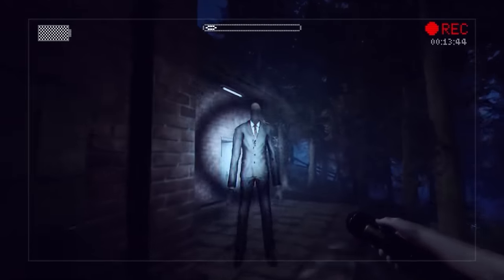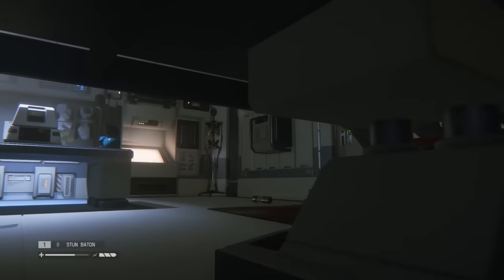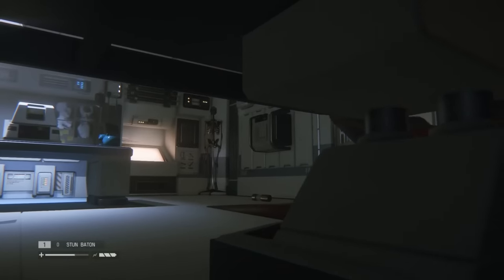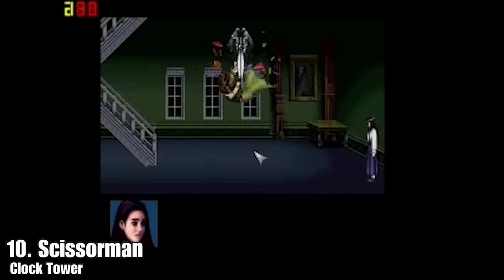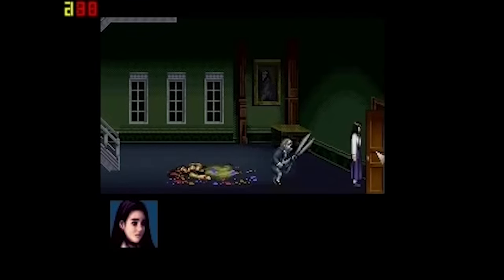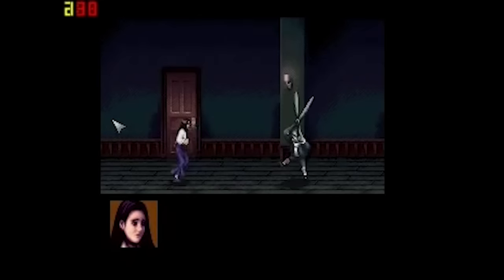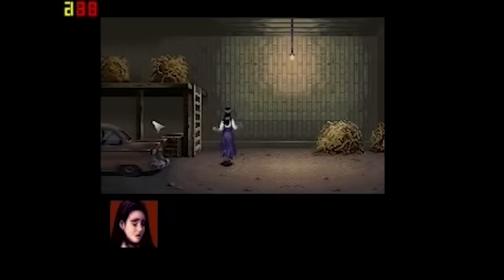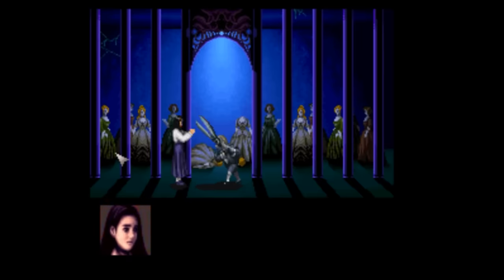Top 10 BEST Stalker Enemies In Horror Games!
On this episode of Nerd Space Games I dive down into all of the horror games that feature some sort of Stalker Enemy. Made popular with Nemesis & Mr. X in Resident Evil, stalker enemies have been around for a very long time in horror games. With that in mind, the question becomes which stalker enemies are the best in the genre? Tune in and find out!

Chapters
0:00 Intro
1:32 Scissorman
2:40 The Hunter
4:12 Daniella
5:37 Walter Sullivan
7:00 Slenderman
8:22 Reborn Laura
9:55 The Stalker
11:22 Chris Walker
13:05 Mr X
14:52 Xenomorph

What Games Are Featured In Today's Video

Alien: Isolation
Amnesia: The Bunker
Clock Tower
Dead Space
The Evil Within
Haunting Ground
Outlast
Resident Evil 2 Remake
Slender: The Arrival
Silent Hill 4: The Room